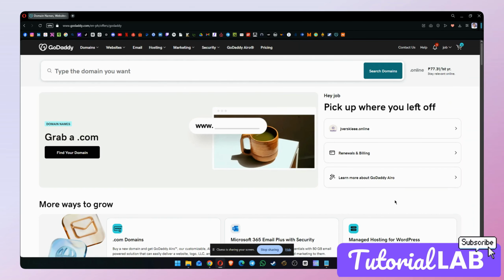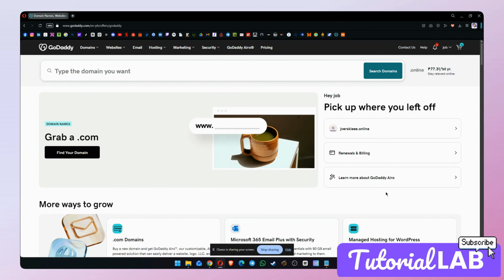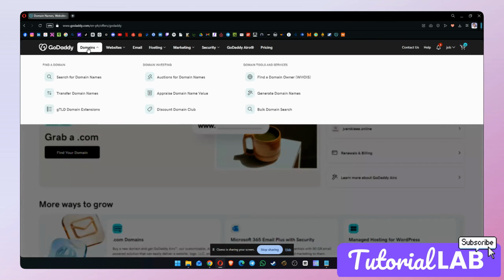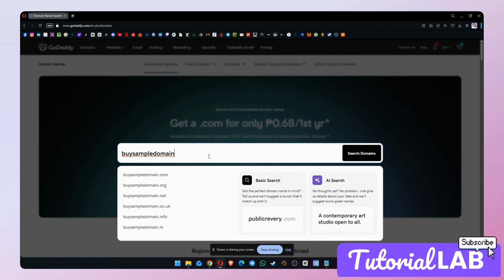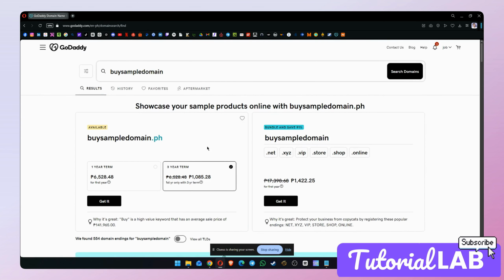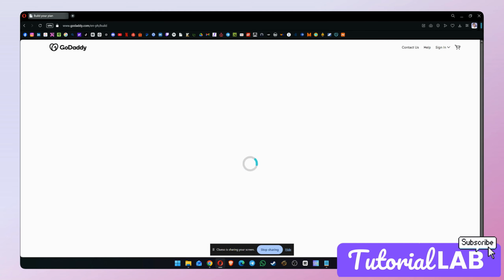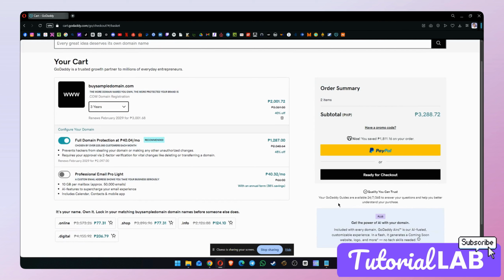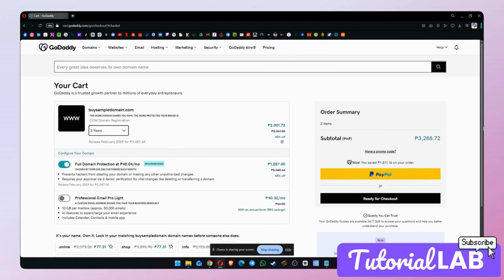How To Purchase Domain From Godaddy (Step By Step)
How To Purchase Domain From Godaddy

Hello everyone! Looking to secure your perfect domain for your website or business? In this guide, “How To Purchase Domain From GoDaddy”, I’ll walk you step by step through registering a domain name. If you’ve been searching for “GoDaddy domain purchase tutorial” or “search available domains GoDaddy,” this beginner-friendly explanation will help you get started the right way.

You’ll learn how to search for available domain names, choose the right extension (.com, .net, etc.), add it to your cart, and complete the purchase process. We’ll also cover domain privacy options, auto-renewal settings, and tips for selecting a strong, brandable domain.

By the end of this guide, you’ll understand how to purchase a domain from GoDaddy, secure your online presence, and prepare your domain for website or email setup.